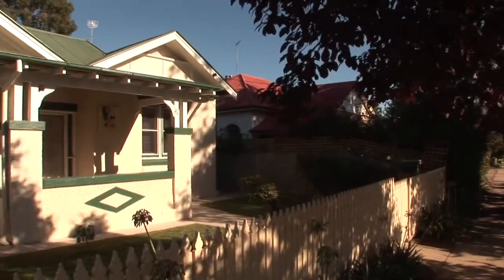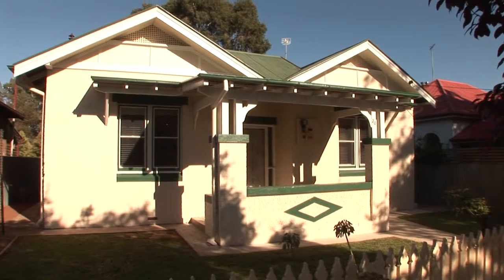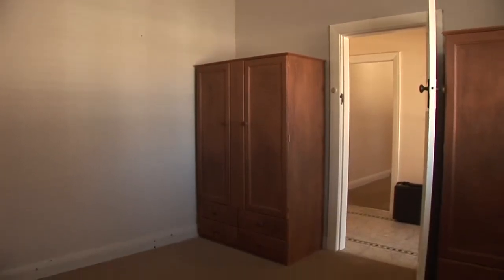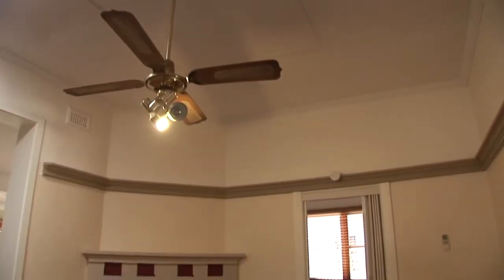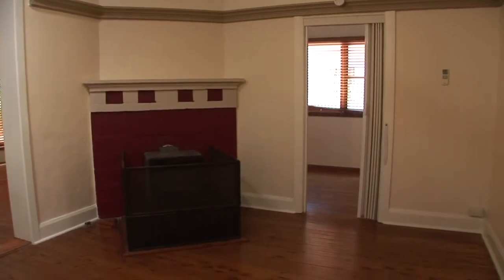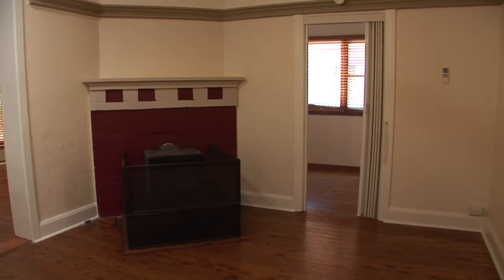SOLD - 20 Norman Street, Turvey Park, Wagga Wagga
Take a tour with Andrew McLeod through 20 Norman Street, Turvey Park, Wagga Wagga